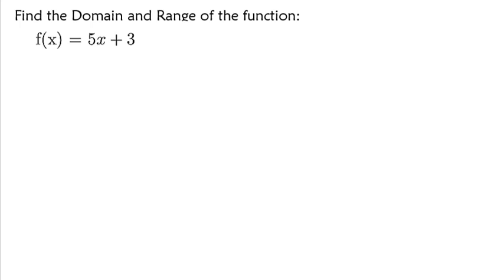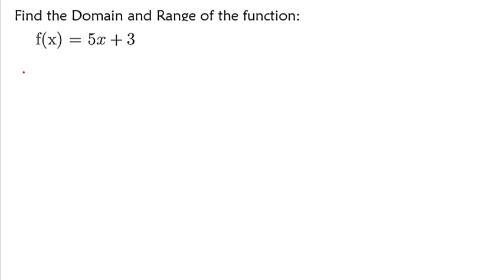Find the Domain & Range | Functions